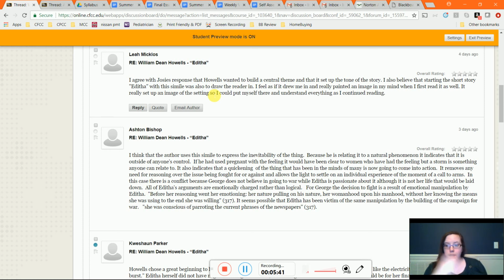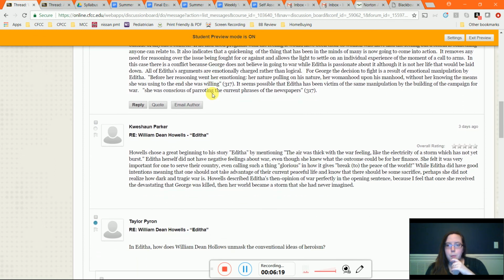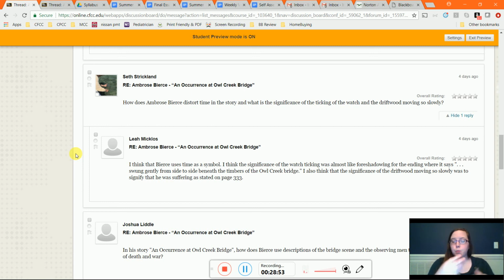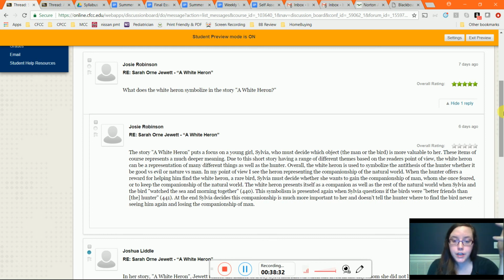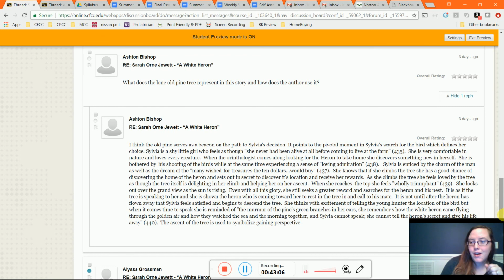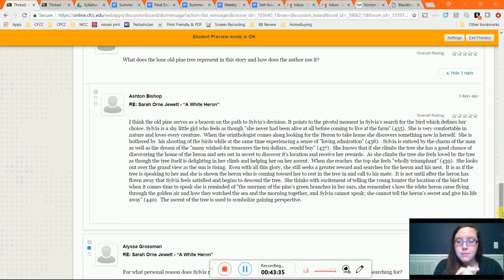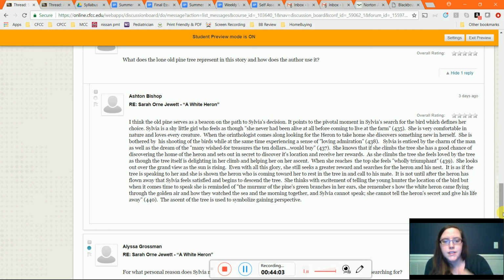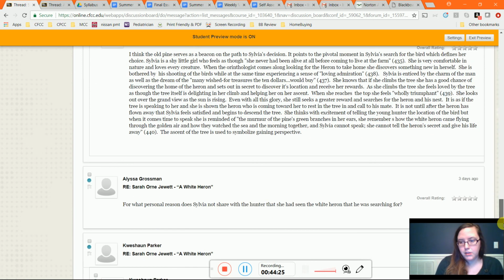W1 DB Discussion Part 1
00:00 - How to View Your Rubric & Feedback
04:00 - Howells - "Editha"
23:32 - Bierce - "An Occurrence at Owl Creek Bridge"
36:58 - Jewett - "A White Heron"